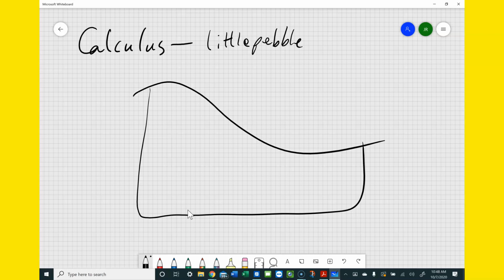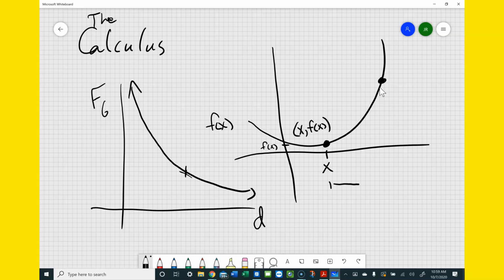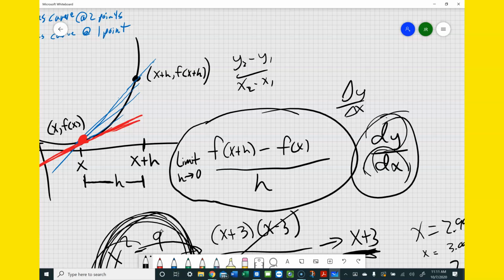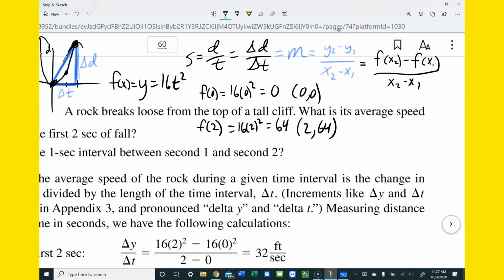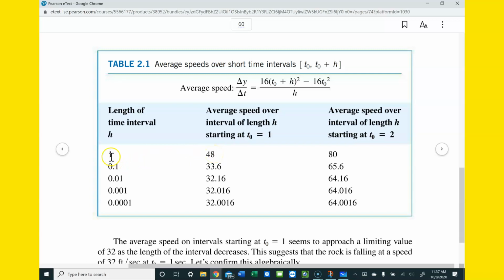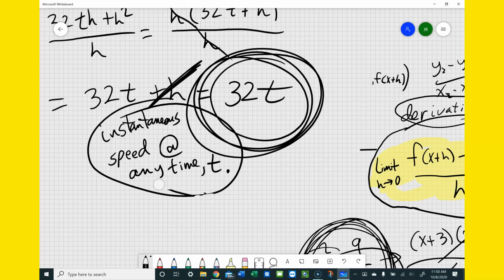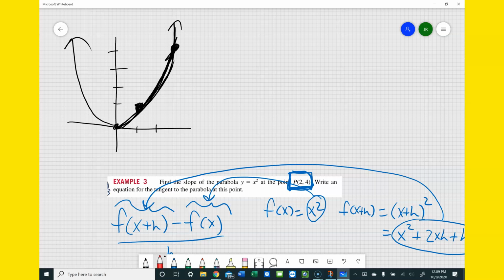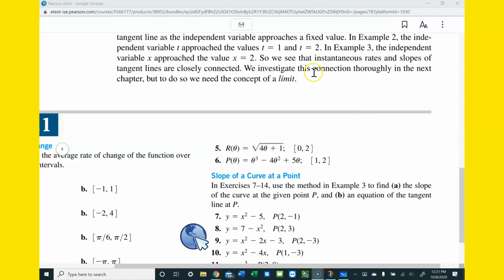MAT 201 Calculus Intro & 2.1